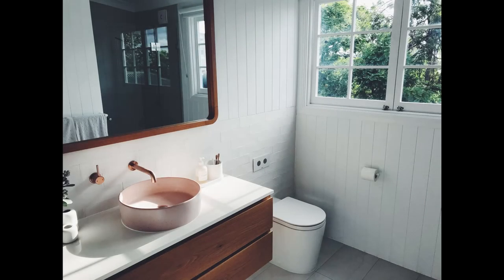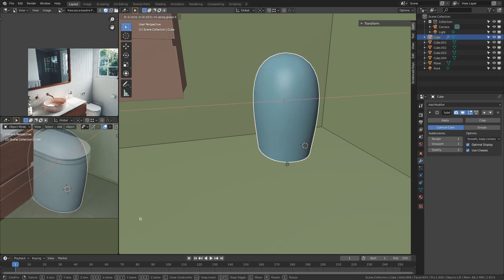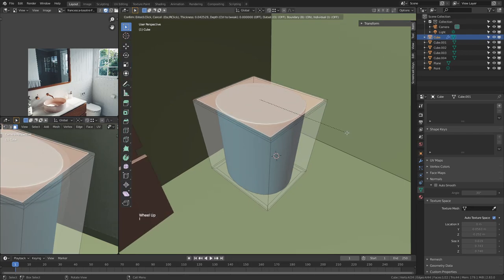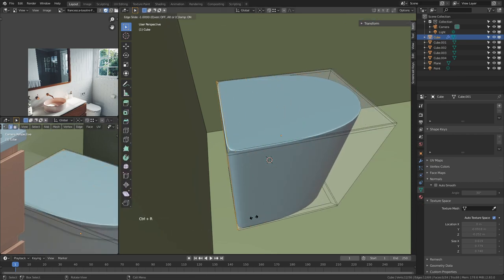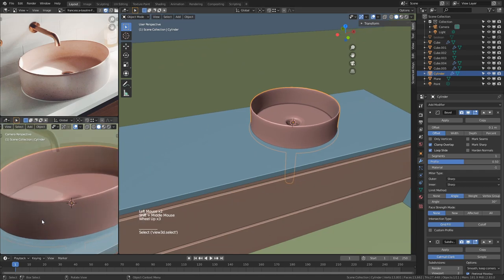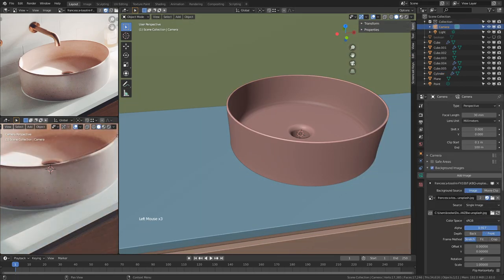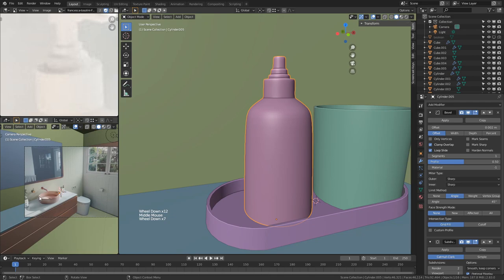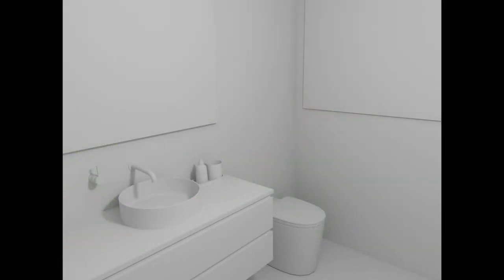Architecture Modeling for Beginners - Bathroom - Part 2 - Blender 2.83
A detailed semi step-by-step tutorial for beginners who are just starting in Blender, I do hope you have some knowledge of the Blender viewport and basic controls before you begin though.

If you're interested in modeling the same scene, or just like the bathroom in my reference image:

Timestamps:

00:00 | Introduction
00:33 | Making the toilet seat
06:20 | Making the sink
11:20 | Making the water faucets
16:00 | Toothbrush Containers & Extras
19:42 | Ending Notes